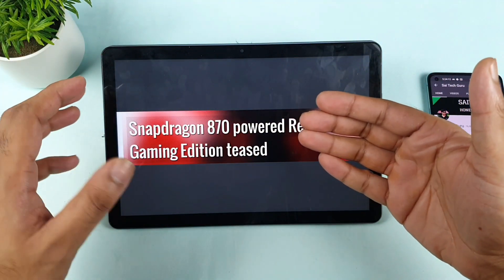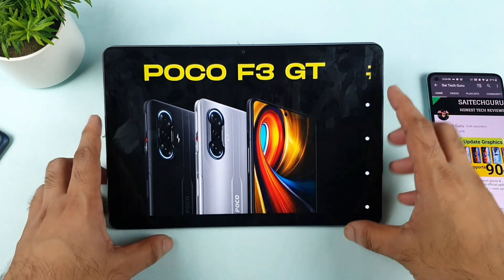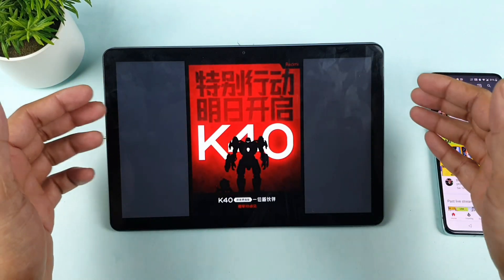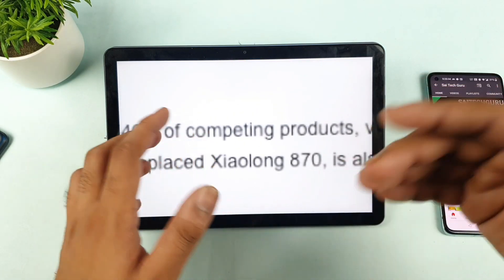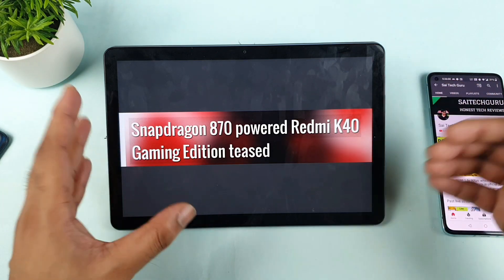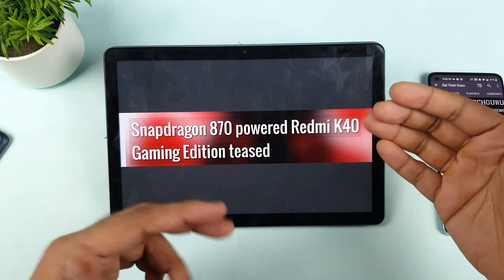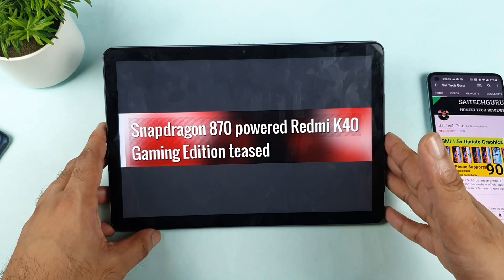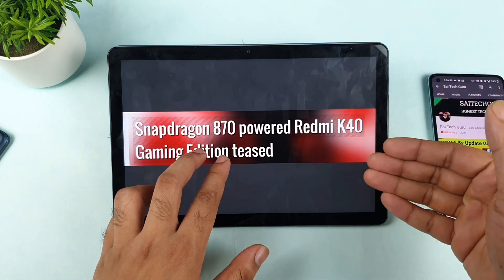Redmi K40 Gaming Edition coming with Snapdragon 870 🔥🔥🔥 Poco F3 Gt Pro..!